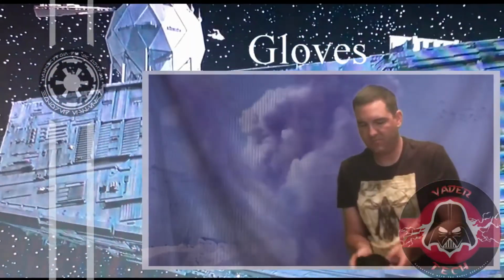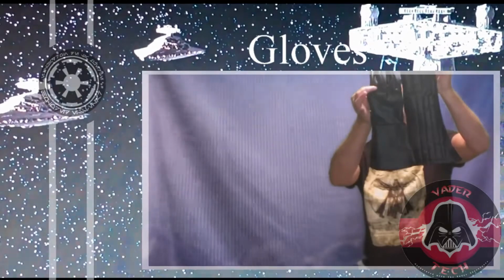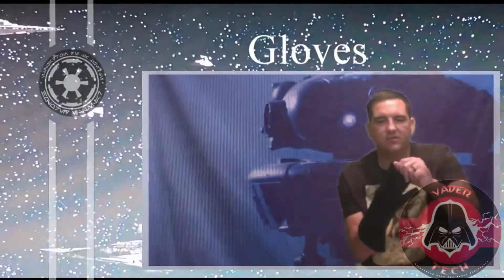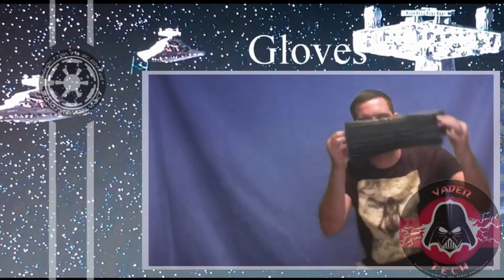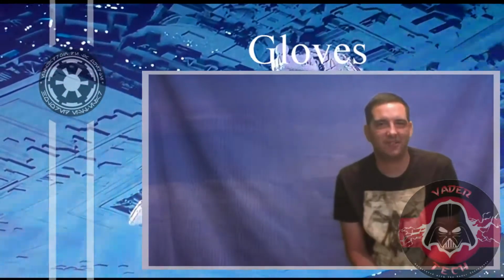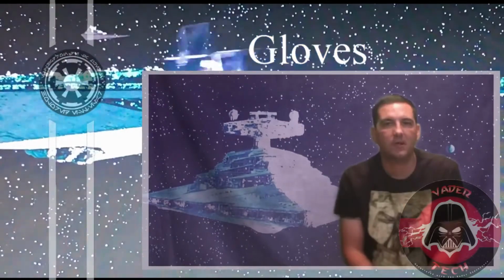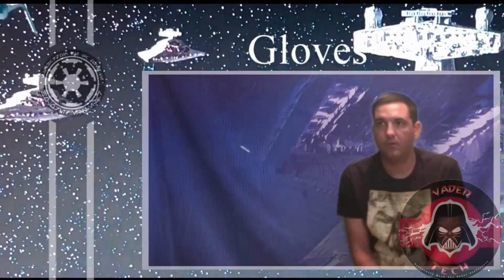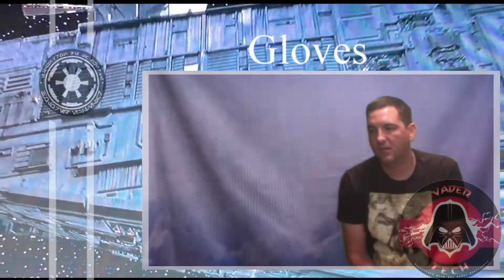Gloves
In this episode of VaderTech we discuss Gloves.
We compare the Rubies with a pair of high end gloves. We also jump off topic to discuss the bad reputation of the Rubies. We plain in the future to make a video disusing more on this topic. We feel the Rubies doesn't get the respect it deserves but more on that later.

Gloves can be found here.